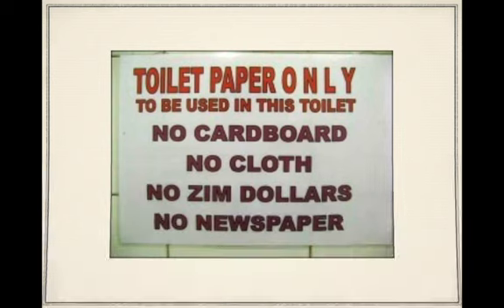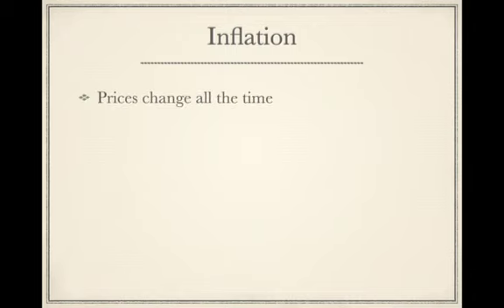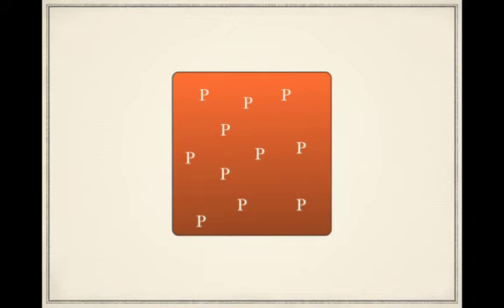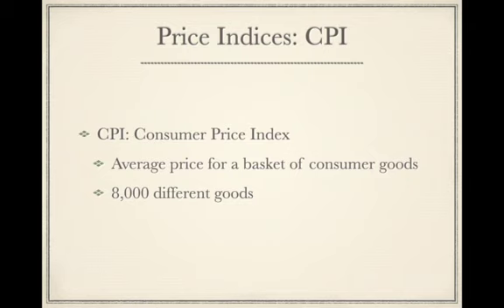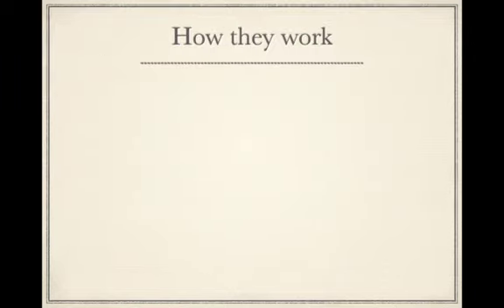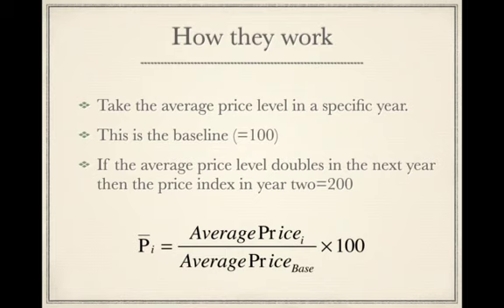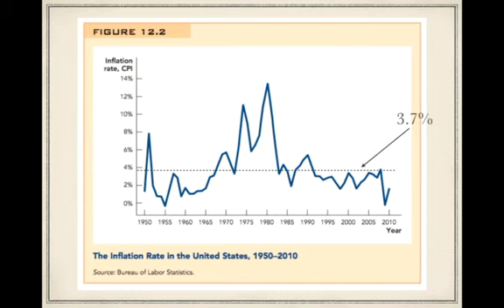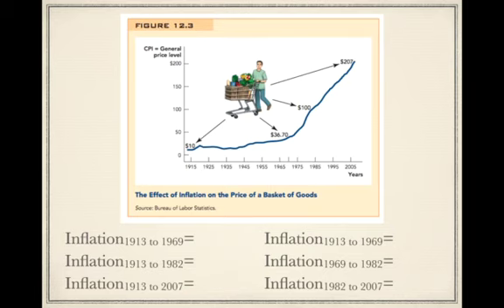36 Inflation 1